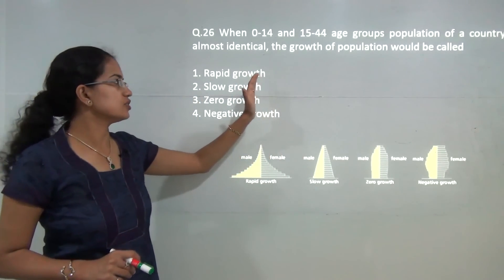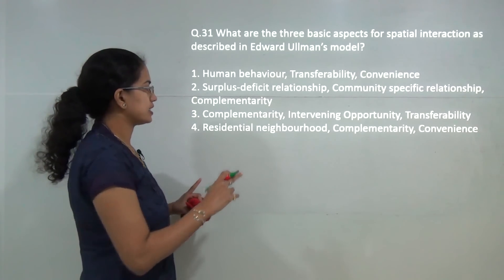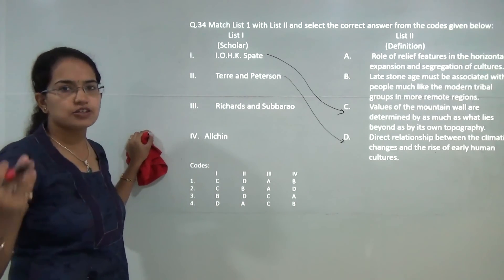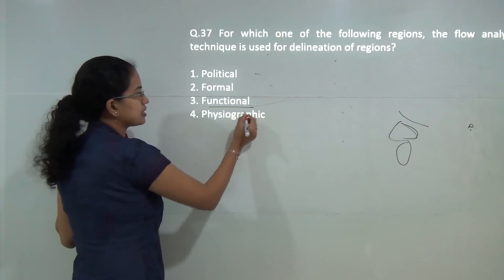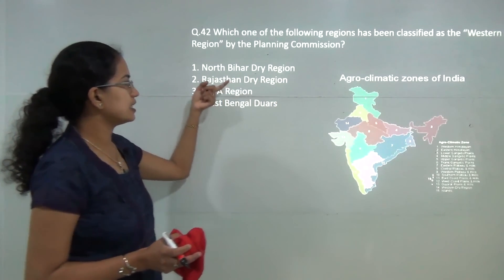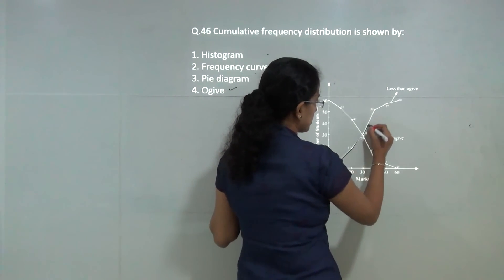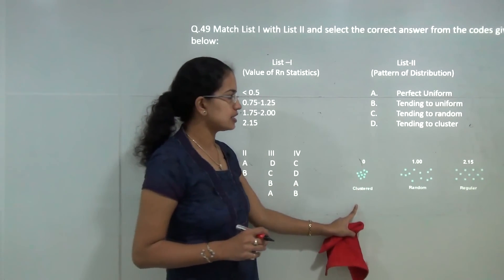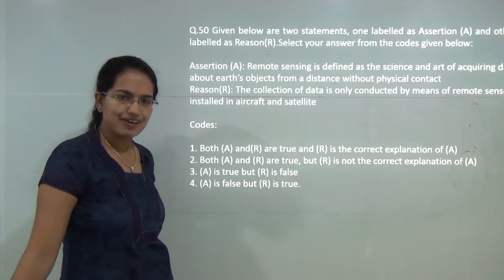NTA NET Jan 2017 Geography Paper 2 (Q.26-50): Answer Keys, Solutions & Explanations (Part 2 of 2)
In this session, CBSE NET Jan 2017 Geography Paper 2 questions 26 to 50 are discussed in detailed by Dr. Manishika Jain.

For detailed solutions and explanations to past year question papers refer

or do google search "Youtube Lecture Handouts Examrace CBSE NET Jan 2017 Geography Paper 2 Solutions"